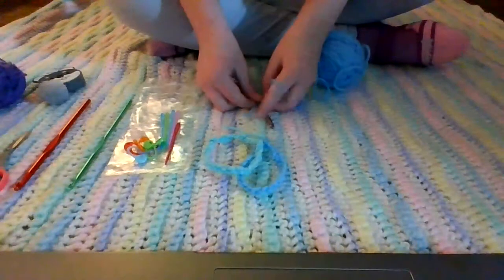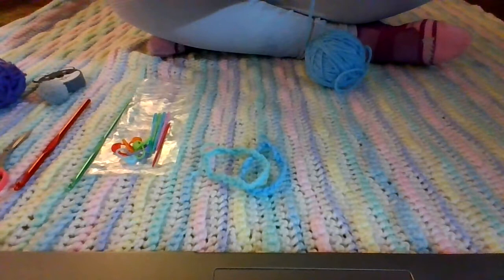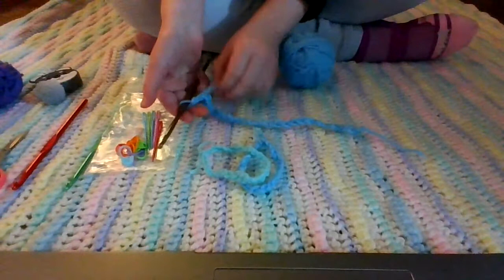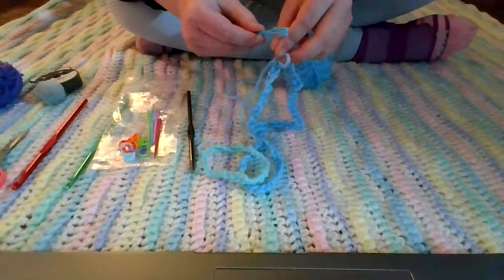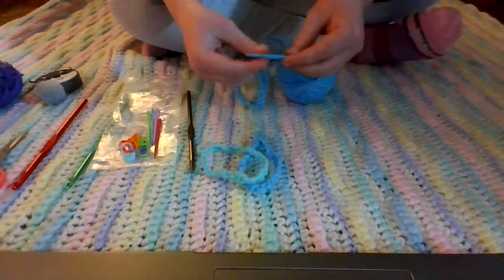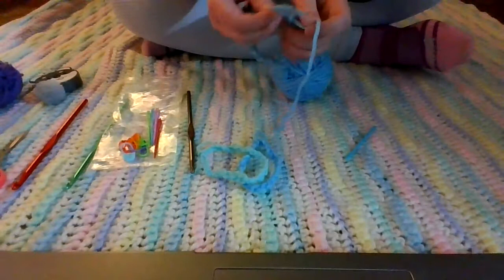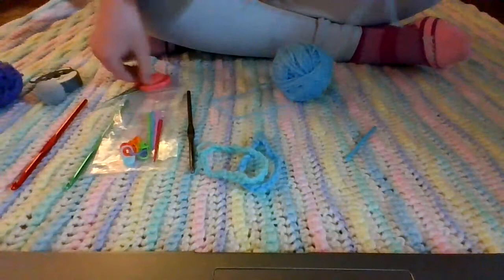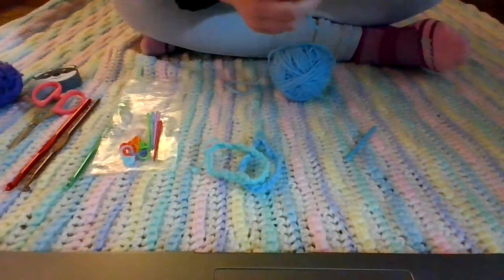How to crochet an easy comfy bracelet with Yinmn Wolf